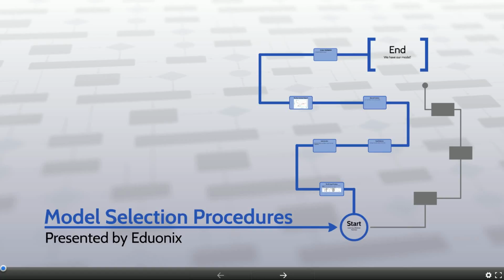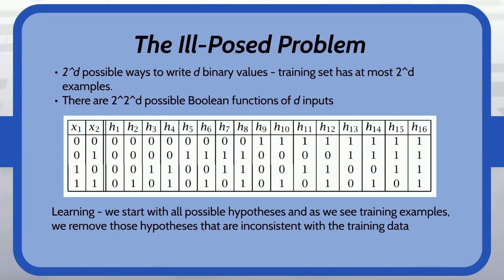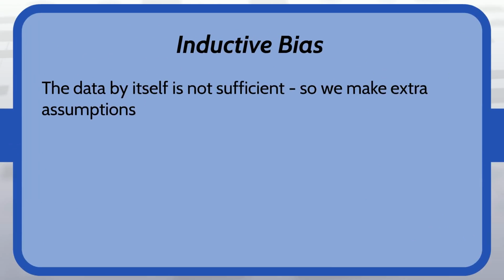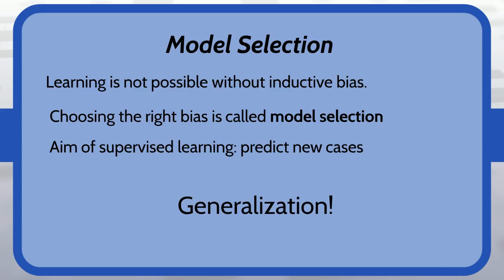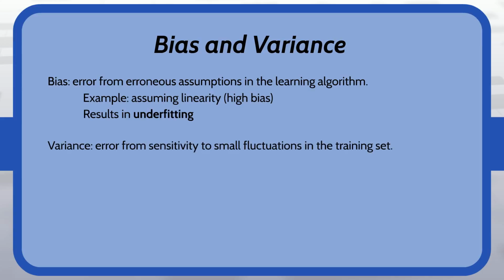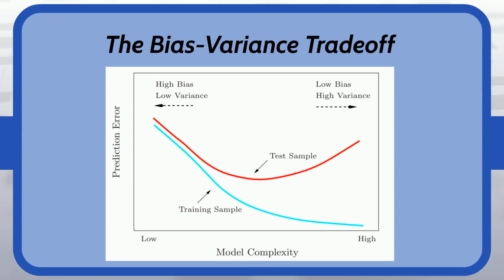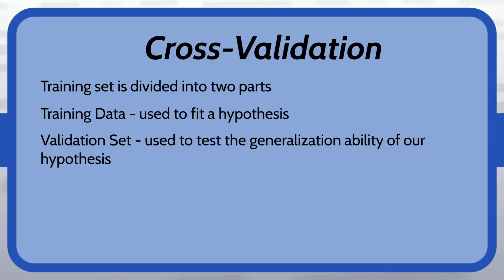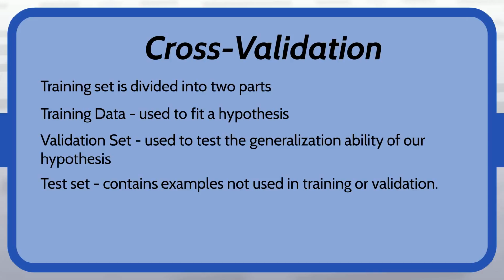Model Selection Procedures